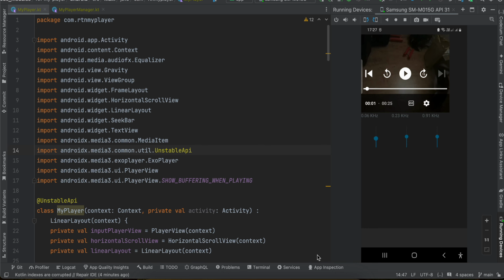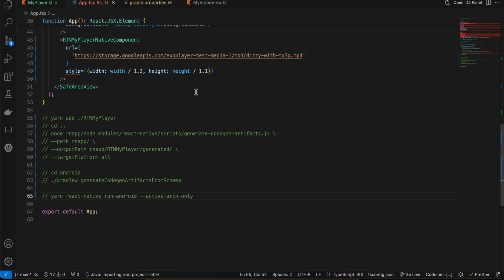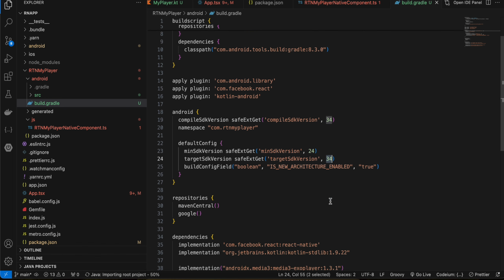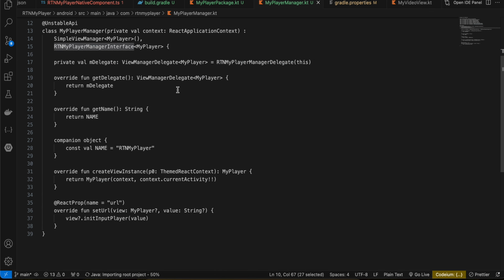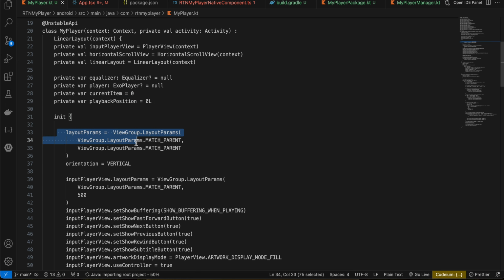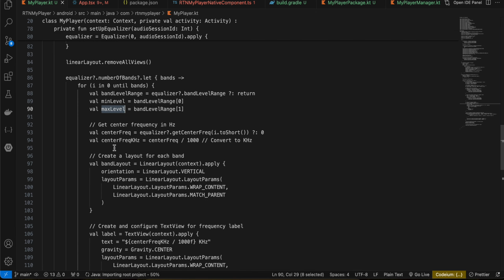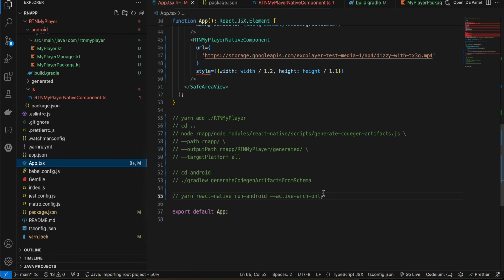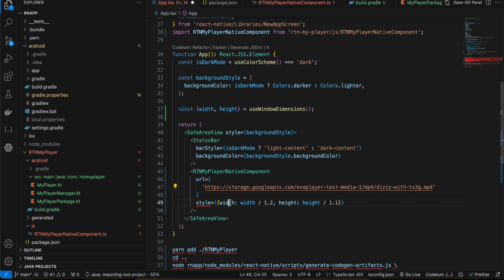How to do Audio Equalizer in React Native's new architecture for Android